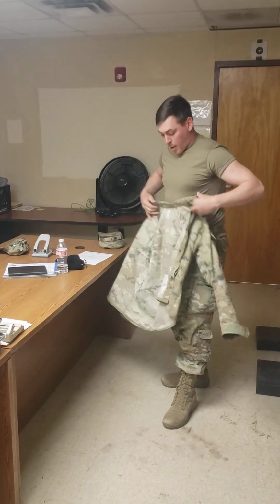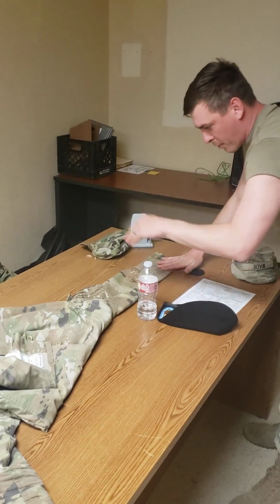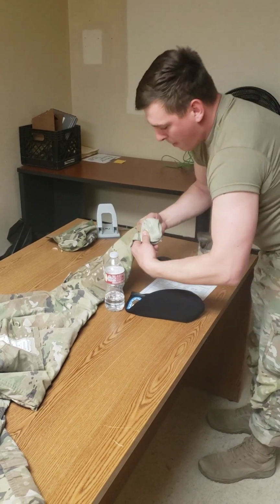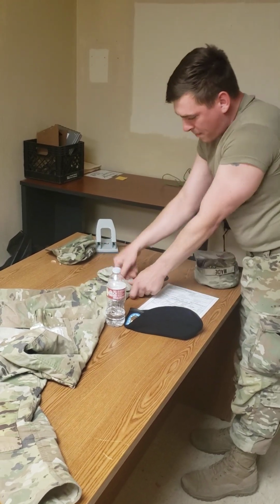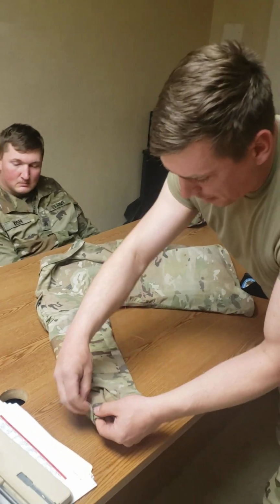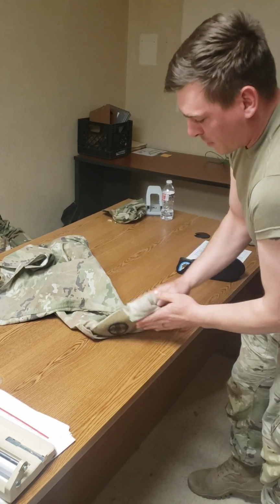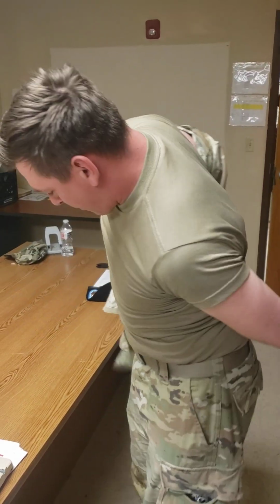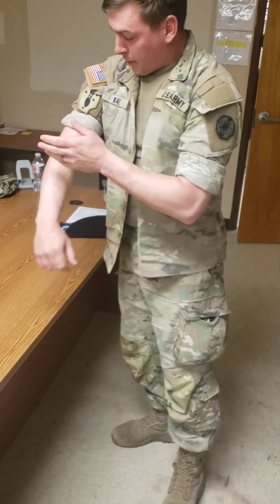Christopher wade demonstration video